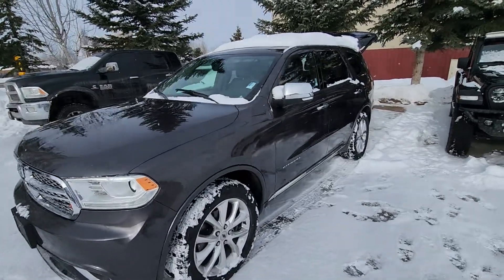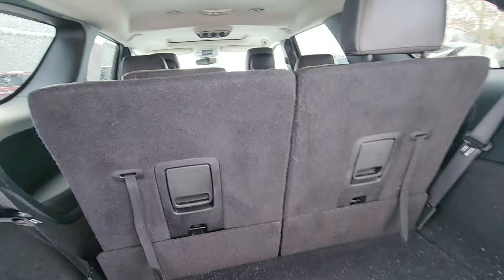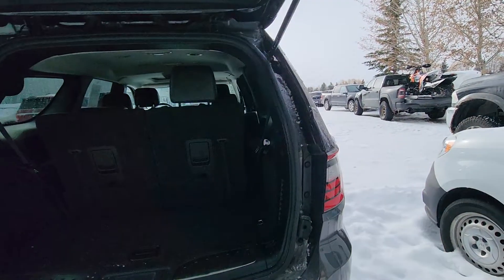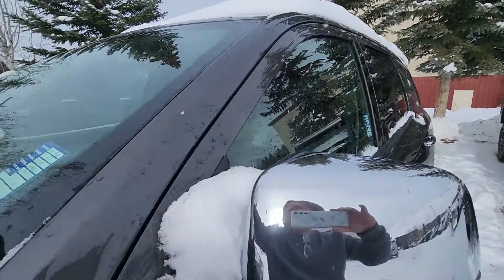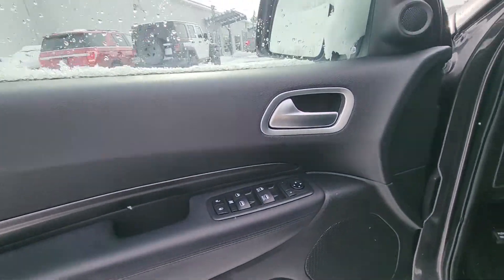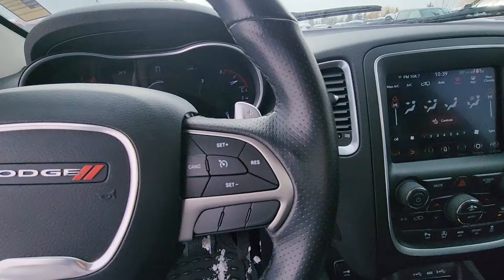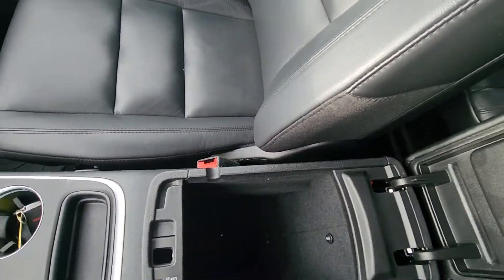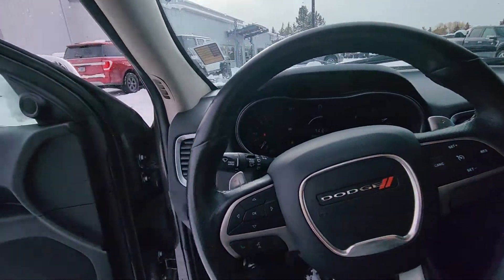2020 Durango citadel